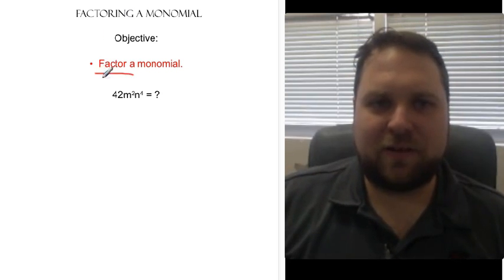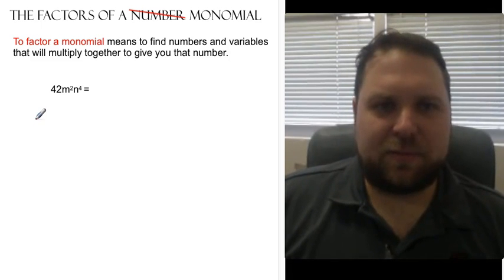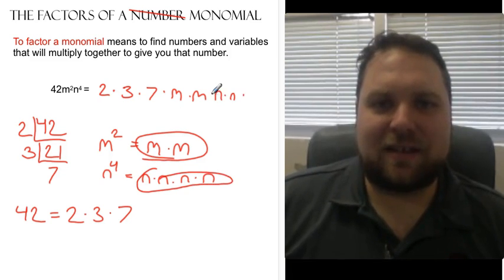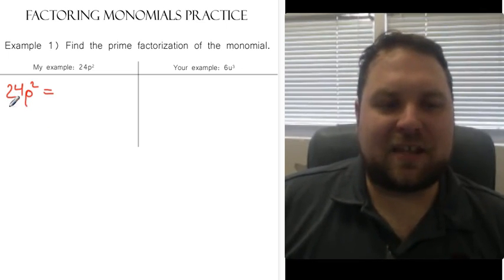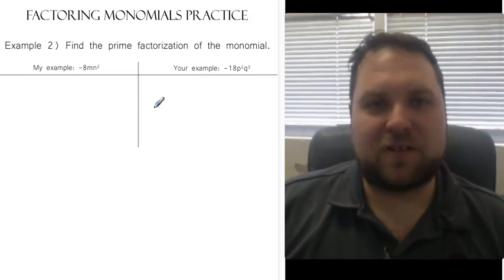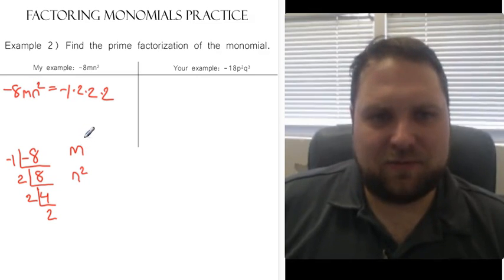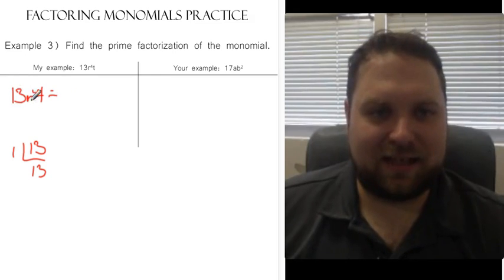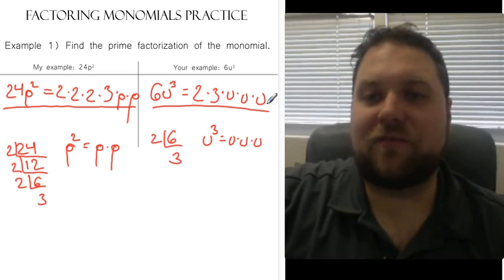Factoring a Monomial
We now move from factoring numbers to factoring monomials - so what do we do with the variables?